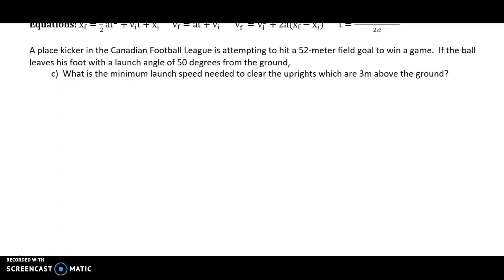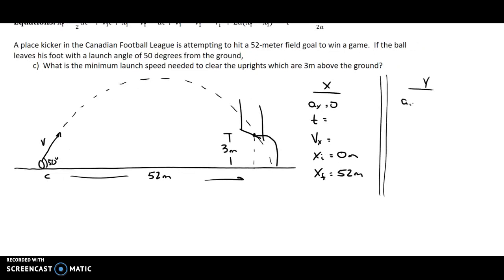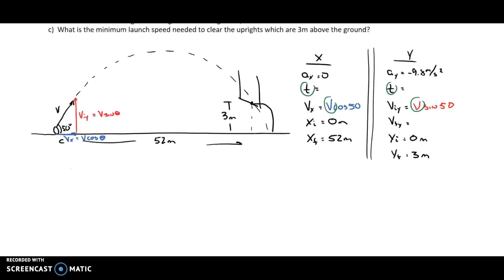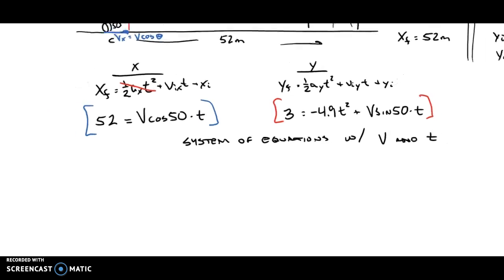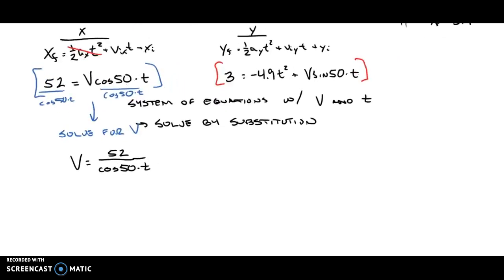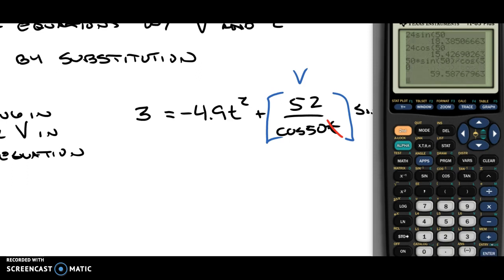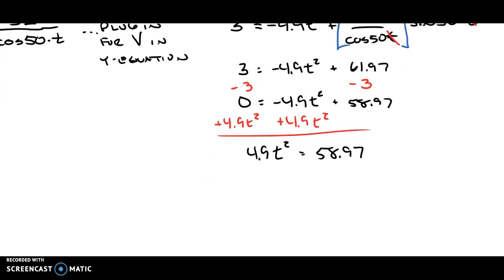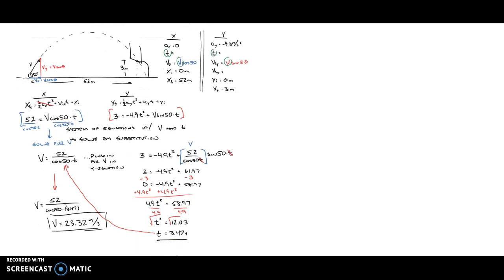Projectile Motion - Football Kick - Part 3 (Find Initial Velocity; System of Equations)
A place kicker in the Canadian Football League is attempting to hit a 52-meter field goal to win a game.  If the ball leaves his foot with a launch angle of 50 degrees from the ground,

Part 3:  What is the minimum launch speed needed to clear the uprights which are 3m above the ground?